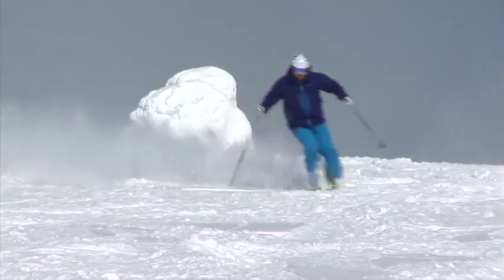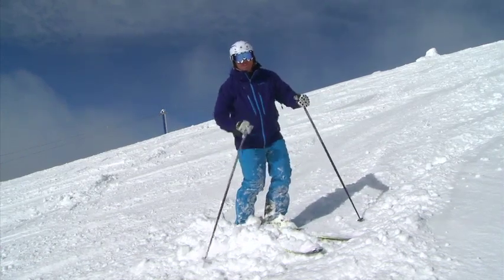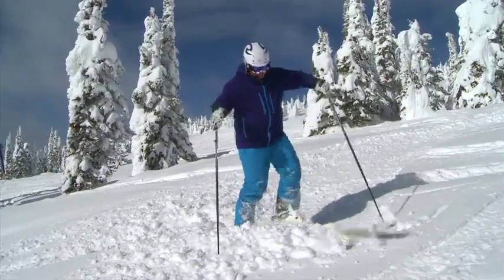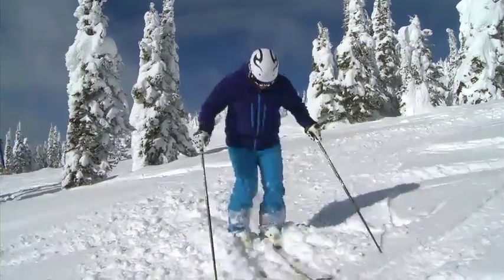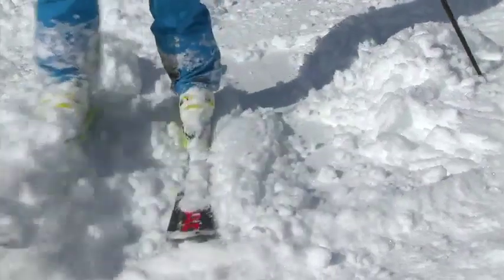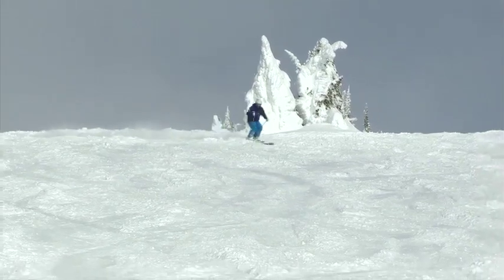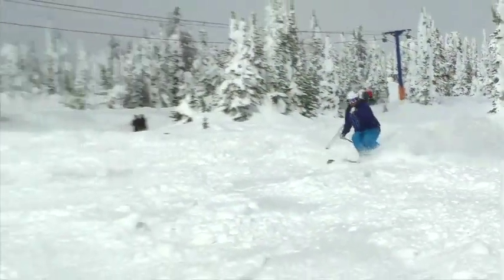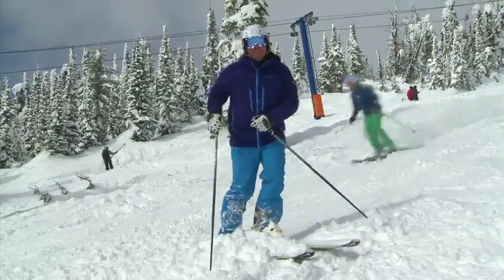Tips Up with Josh Foster - Steering Your Skis